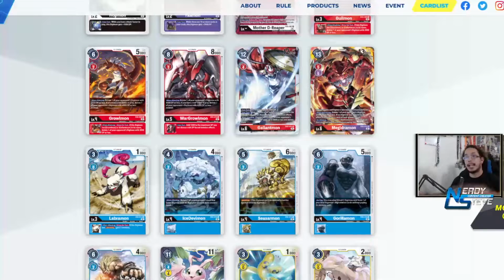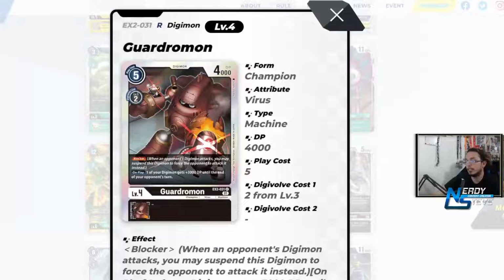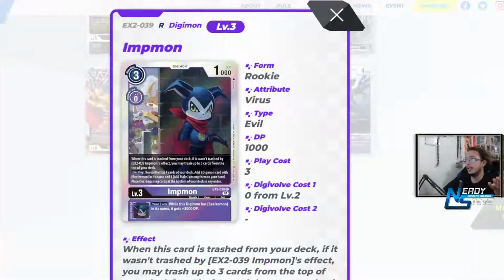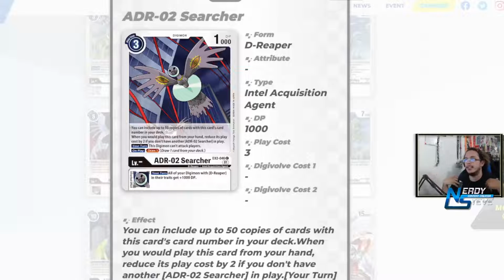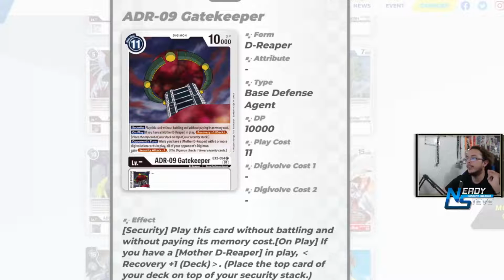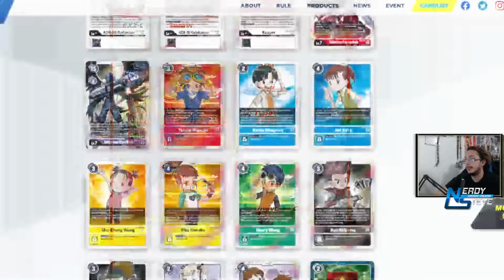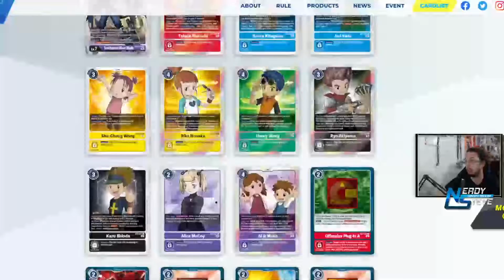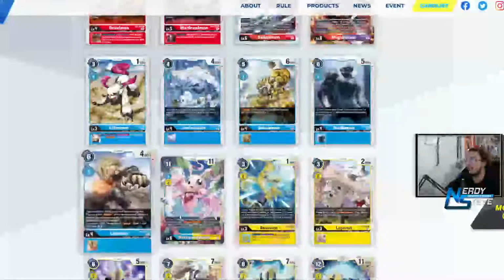Digimon TCG Set Review: Digital Hazard EX02 Part 1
ADD ME ON THESE SYSTEMS
PSN: NerdsRUs07
WiiU Network ID: nevets07
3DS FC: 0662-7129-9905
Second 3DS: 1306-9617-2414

Anything not said to be mine is not legally mine. the music and website are not mine all copyright goes to the proper owners.
This video is owned by NerdySteve007, unless images/music specified in above description.